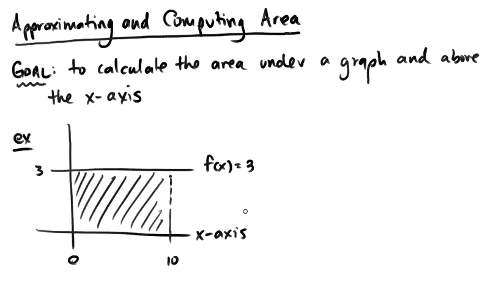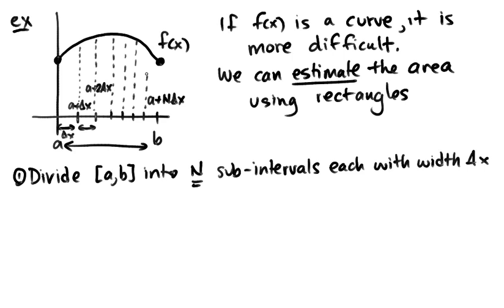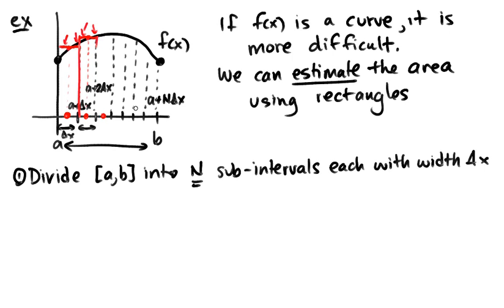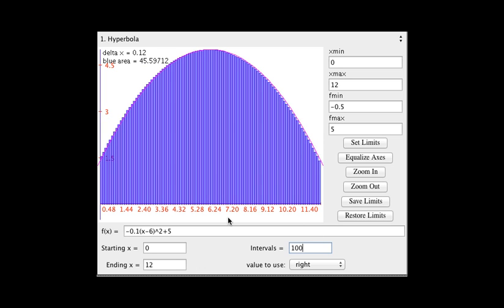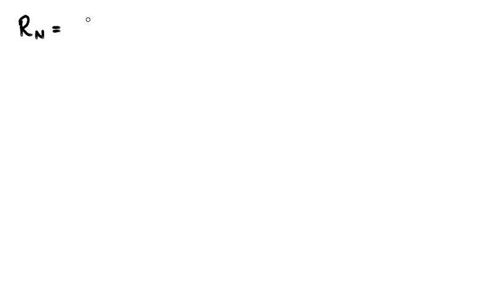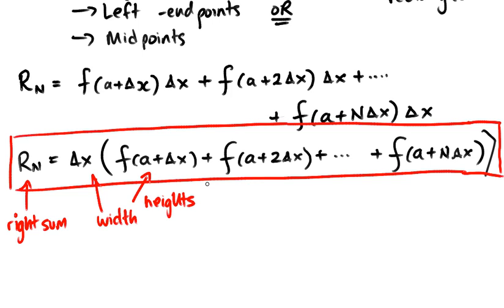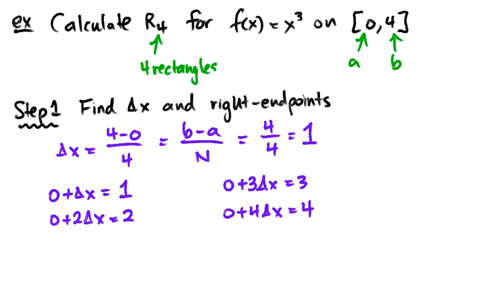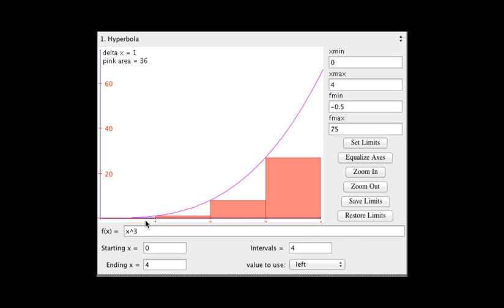AP Lesson 5.1 Approximating and Computing Area (Part 1)